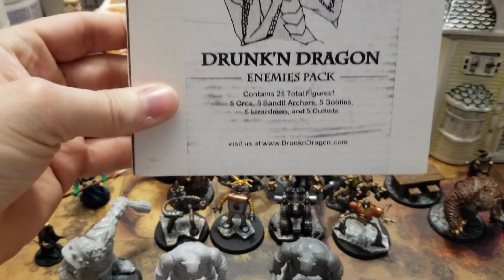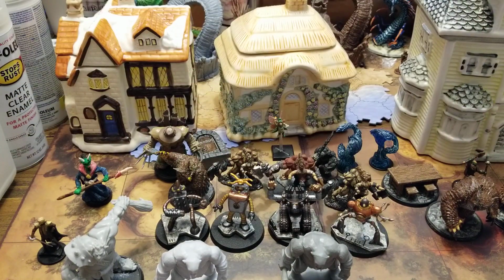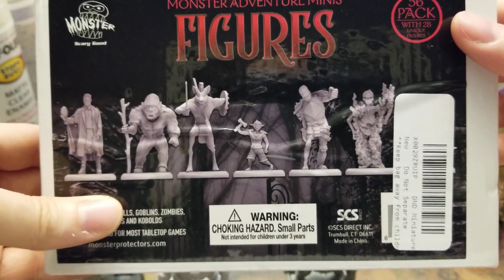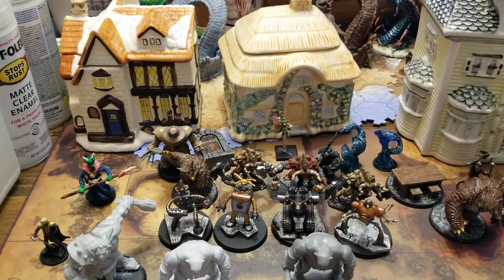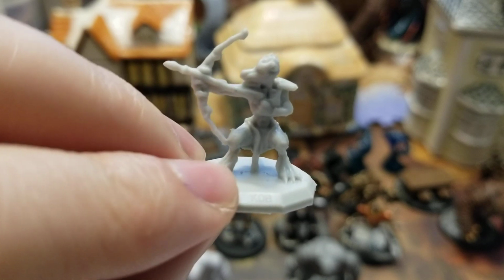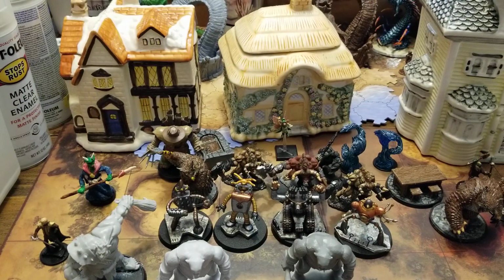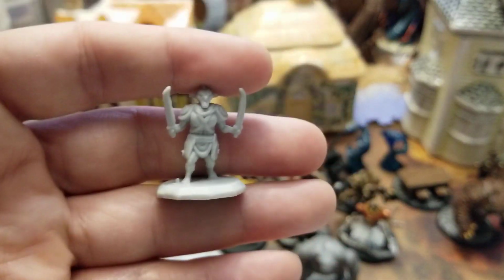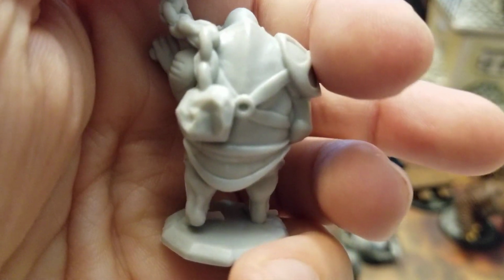Amazon finds:part 2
Cheap minis